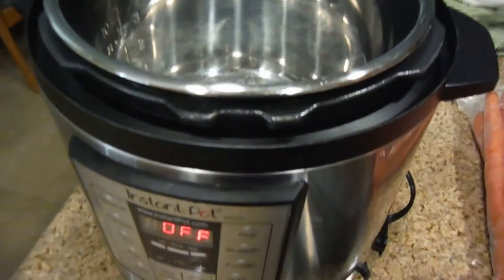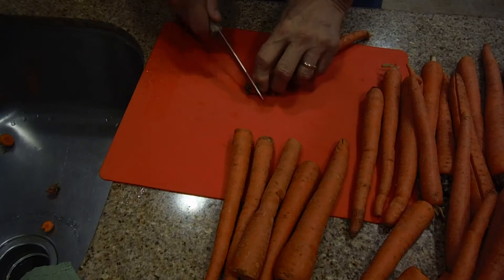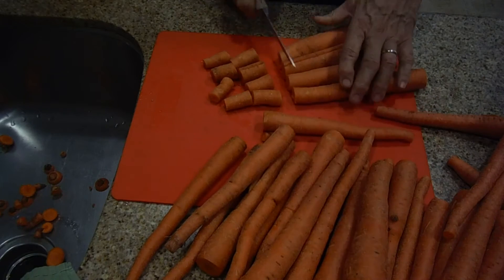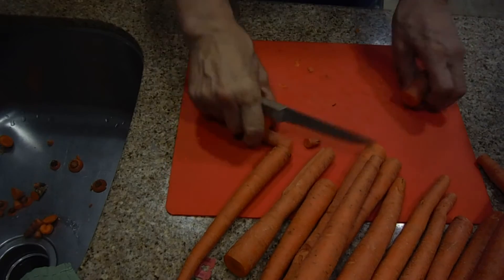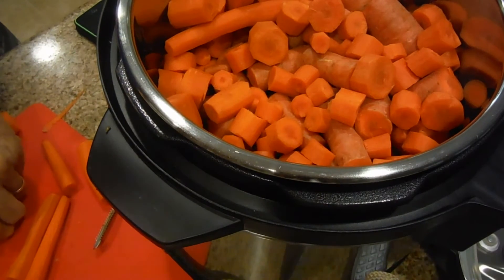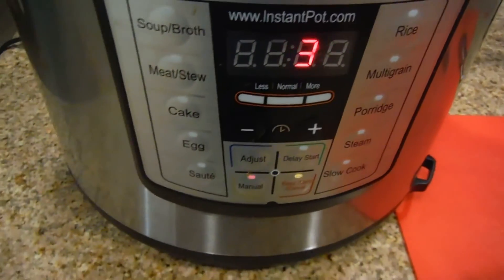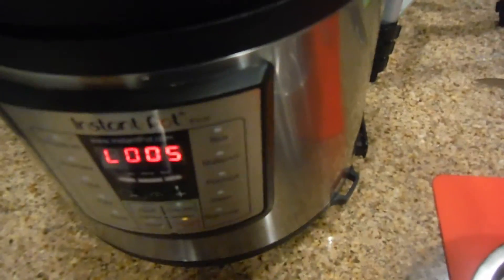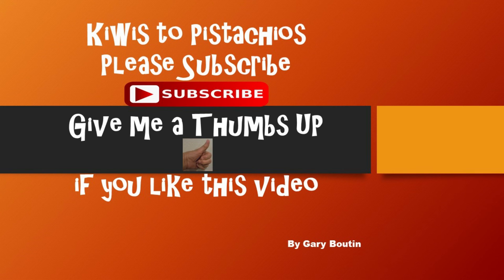Instant Pot™ Cooked Carrots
Today we are featuring How to cook carrots in the Instant Pot™ Pressure Cooker for a wonderful vegan meal. This video addresses chopping and cooking carrots in the Instant Pot™. We talk about using the same diameter carrots for cooking. We discuss how to place your fingers to prevent injury. How much water is placed in the Instant Pot™ for safety? We define the Instant Pot™ cooking time as 3 minutes.  Ingredients and supplies: Chop carrots and place them into the Instant Pot™ Water, timer, and vent.

Carrots calories and vitamins:  1-medium carrot: 61 grams, Sodium: 42 mg, Potassium: 195 mg, Carbohydrates: 6 g, Dietary Fiber: 1.5 g, Sugar 2 g, Protein: 0.5 g, Vitamin A: 204 %, Calcium: 2 %, Vitamin C: 6 %, Iron

EQUIPMENT:
■  Fujifilm Xp60™ Underwater Point and Shoot Camera
■  Tripod: Digital Vision™ Photo/Video 58 inch
■  Lights: Use of Fluorescent Kitchen Lighting and Daylight
■  Production Laptop: HP AMD A8-5550APU
■  Video Editor: Pinnacle Studio 21 Ultimate 2017
■  Header: Free Powerpoint Template
The resource on Internet where you can download free PPT
templates for your next presentation. FPPT
■  Footer: 2017 Microsoft Office 365 Home Premium - Powerpoint™ Version 1707 (Build 8326,2076) Templates